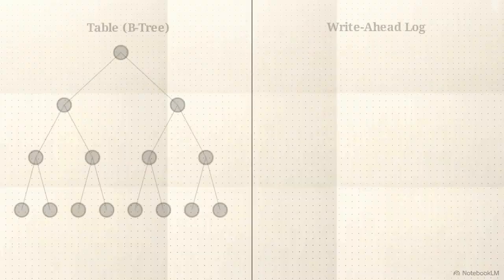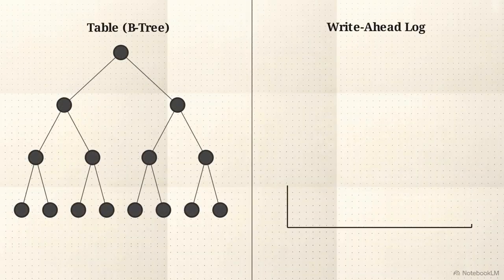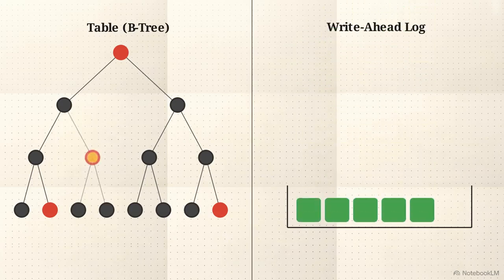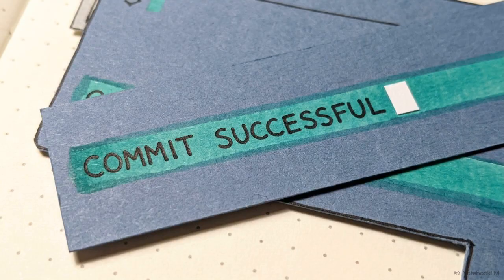Write-Ahead Logging (WAL) | The Foundation of Database Reliability | Uplatz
In this video by Uplatz, we explore Write-Ahead Logging (WAL), one of the most fundamental techniques used by modern databases to ensure data durability, crash recovery and transactional consistency. Write-Ahead Logging enables databases to recover safely from failures while maintaining the ACID properties required for reliable transaction processing.

This video explains how Write-Ahead Logging works, why log records are written before data pages are updated and how WAL helps databases recover after power failures, hardware crashes and system interruptions. You will also learn the role of WAL in transaction management, replication and high availability.

The lesson also explores checkpoints, redo logs, undo logs, recovery algorithms, buffer management, log sequence numbers (LSNs), checkpoints, replication and performance optimization across modern database systems.

Key topics covered include:

• What is Write-Ahead Logging (WAL)?
• Why databases need WAL
• ACID transactions
• Durability and atomicity
• Transaction lifecycle
• Log records and Log Sequence Numbers (LSNs)
• Redo logs and undo logs
• Checkpoints
• Crash recovery process
• Buffer cache management
• Commit and rollback operations
• Database replication using WAL
• High availability and disaster recovery
• Performance considerations
• WAL in PostgreSQL, MySQL, Oracle and SQL Server
• Distributed databases and WAL
• Best practices and real-world architecture

Write-Ahead Logging is the foundation of reliable database systems, enabling fast recovery, consistent transactions and fault tolerance. Understanding WAL is essential for designing scalable, resilient and high-performance data platforms used in enterprise applications.

This video is useful for database administrators, backend developers, software engineers, data engineers, cloud architects, DevOps engineers, platform engineers and professionals working with transactional database systems.